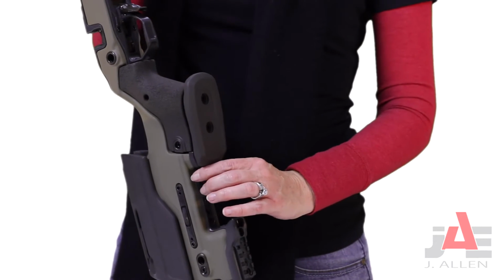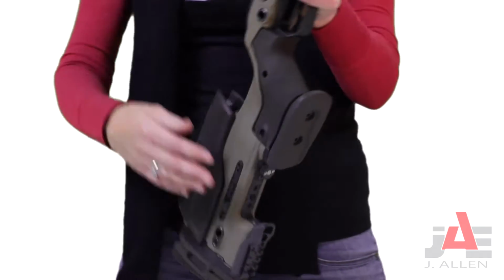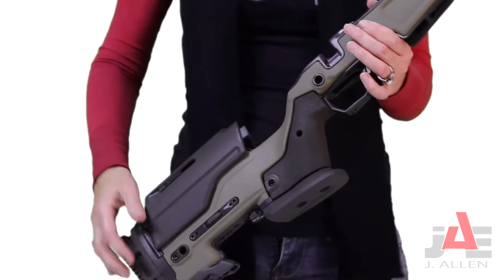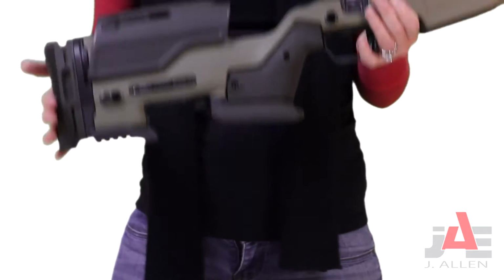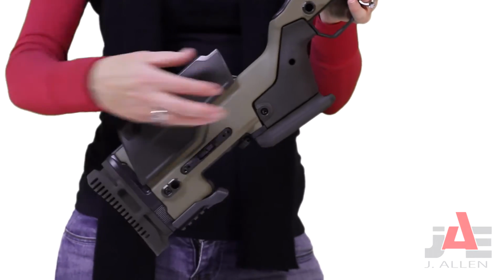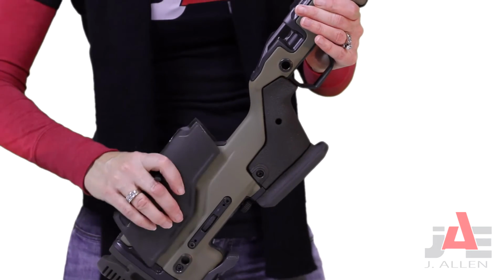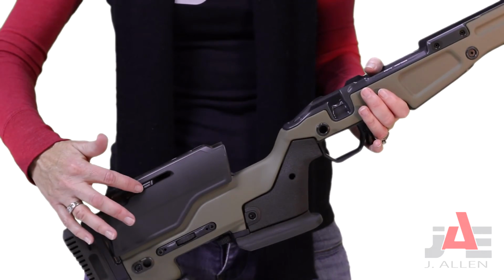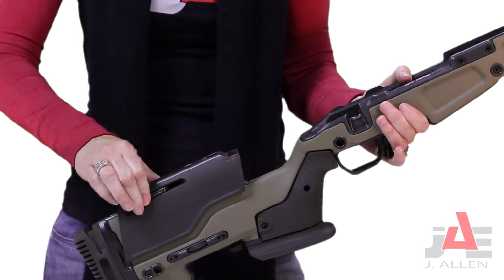Thumb Wheel/QD Cheek Rest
Tutorial on adjusting and troubleshooting cheek rest on a JAE-700 stock.